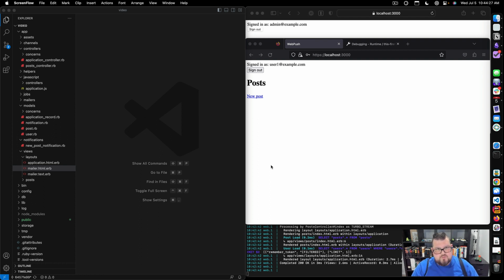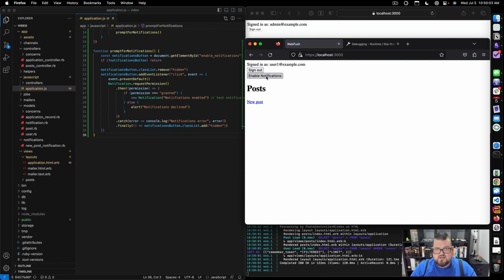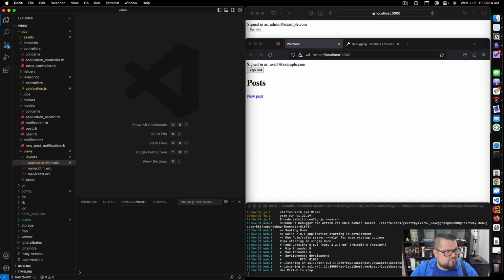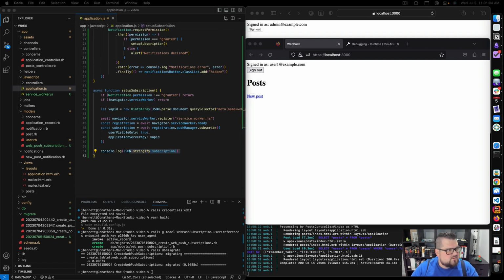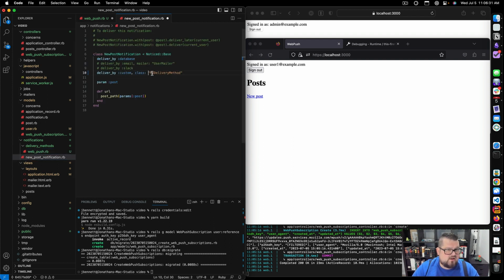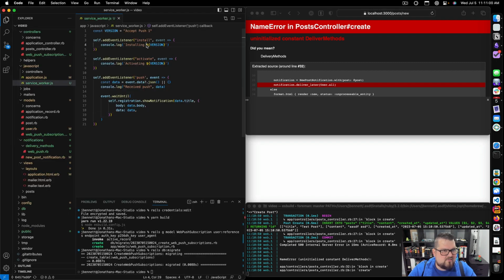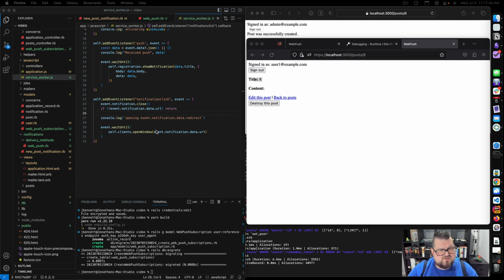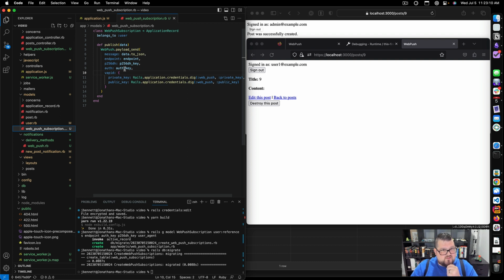Rails Web Push Notifications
Soup to nuts setup of WebPush based push notifications.